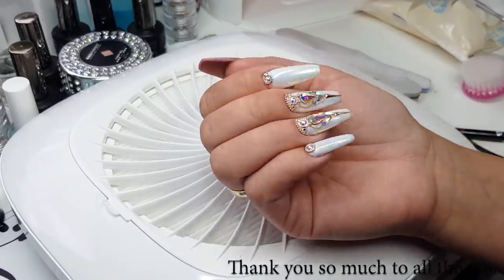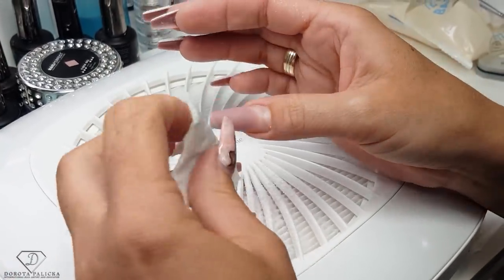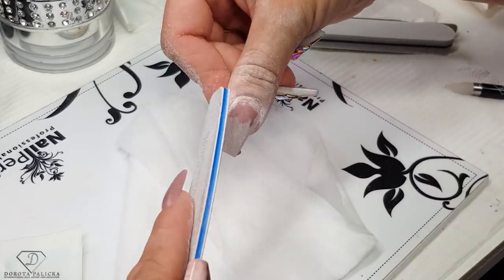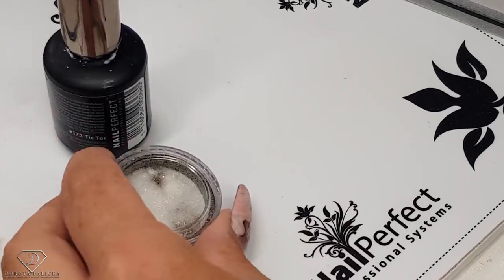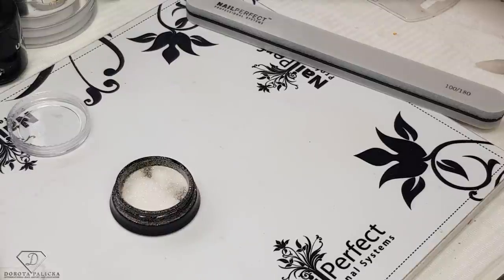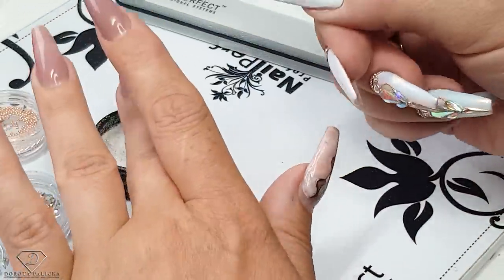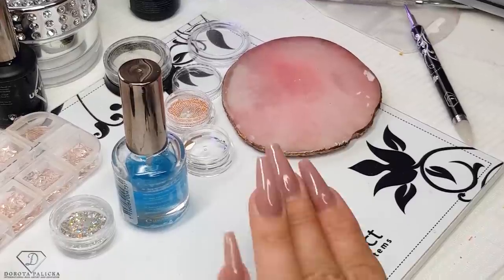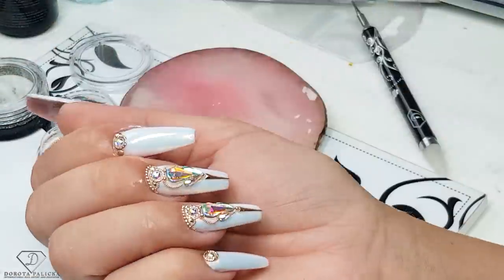Watch me doing my nails with not dominant hand. Bling white nails crystals Placement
Hi in this nail tutorial I will show you how to do beautiful white nails with sparkle and crystals placement.